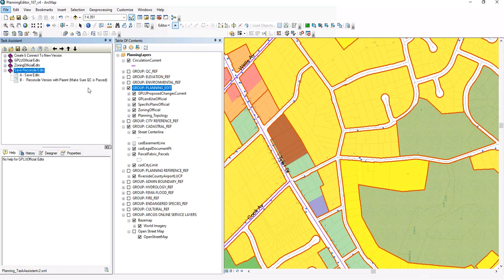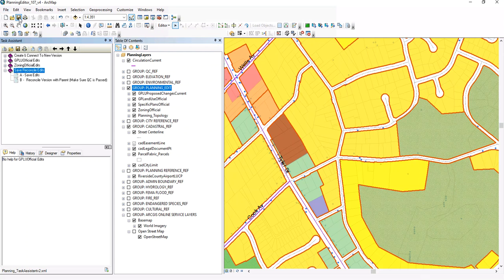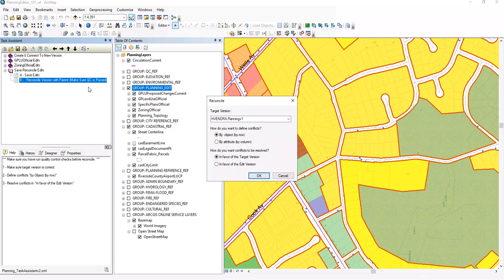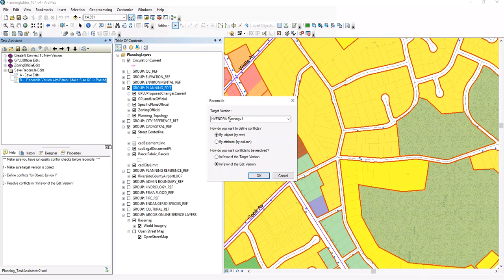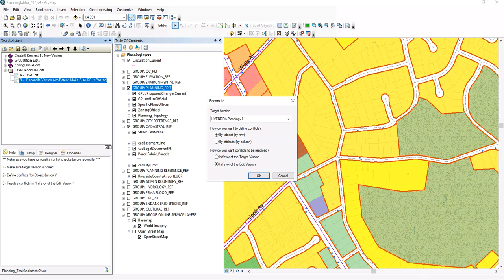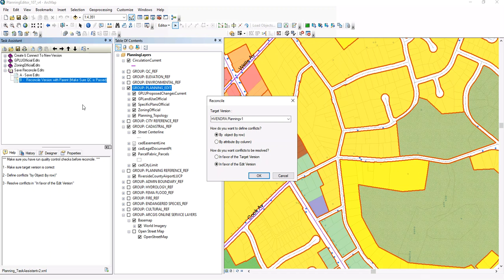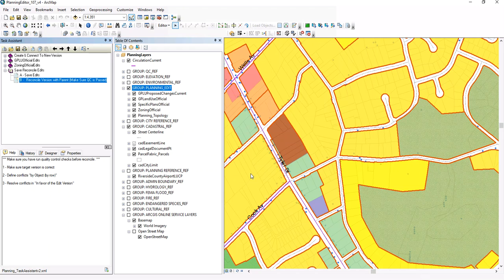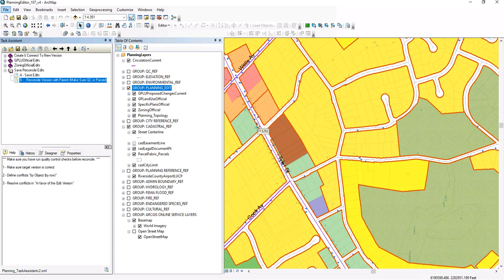Planning 8 Save Reconcile